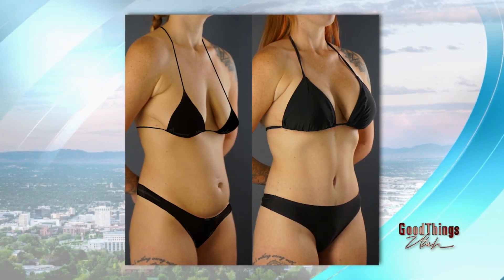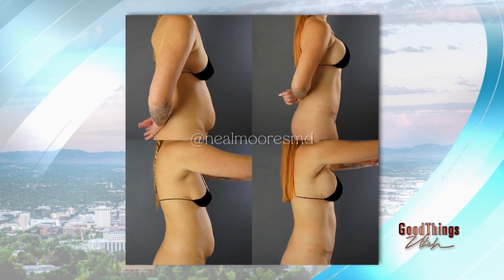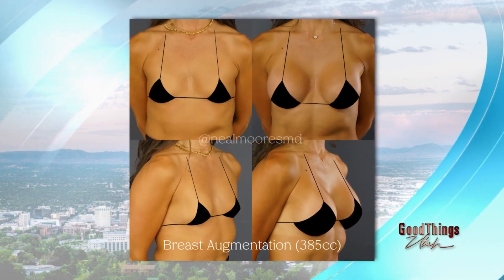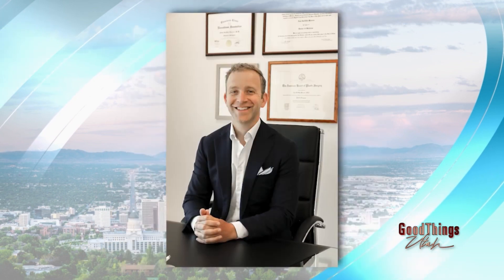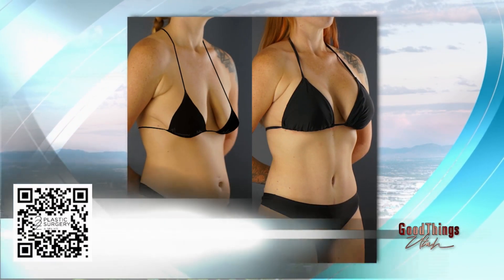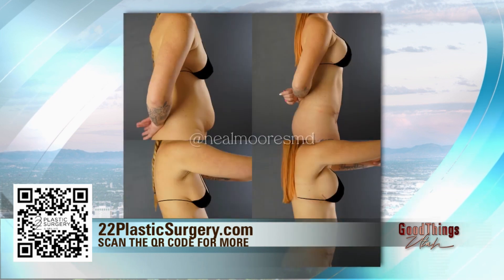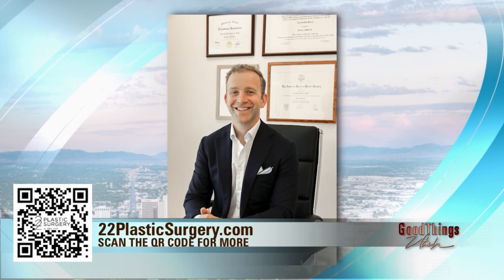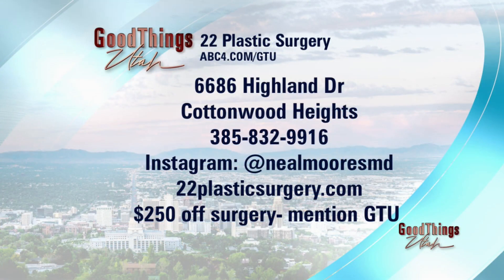22 Plastic Surgery & Spa MD : Youthful natural results.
Get youthful natural results with 22 Plastic Surgery & Spa MD.
Mention GTU and get $250 off surgery